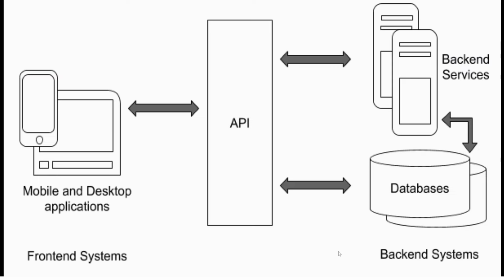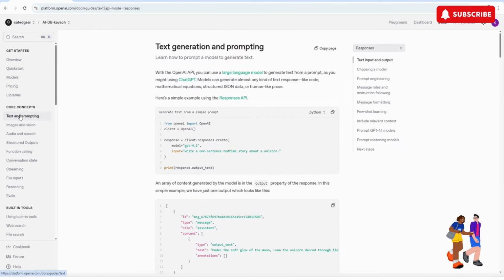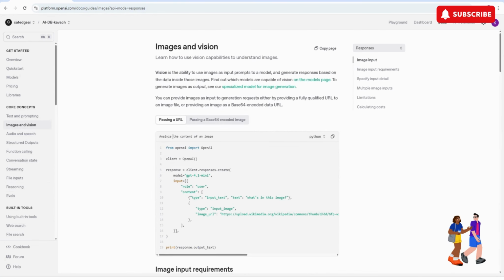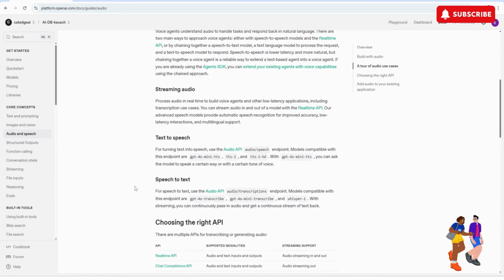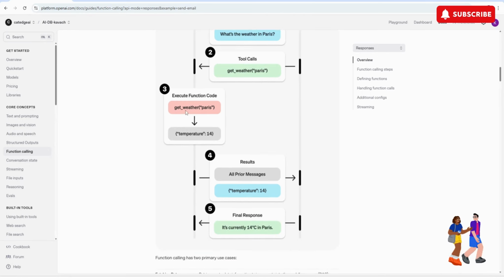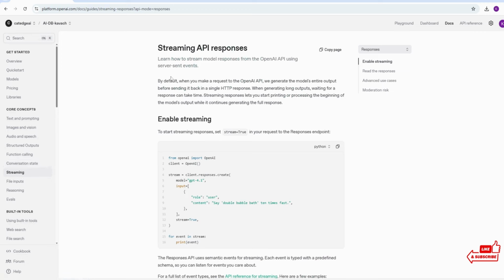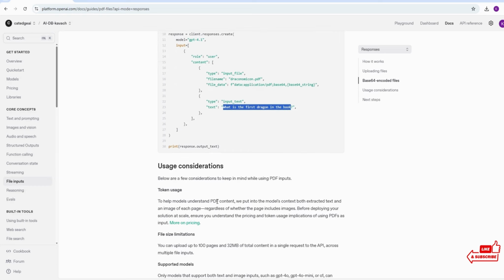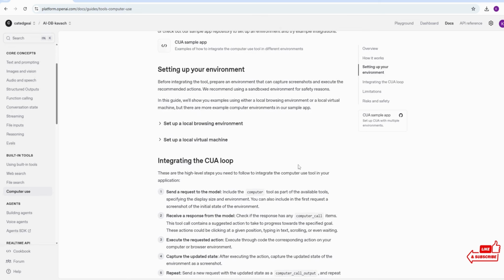Master the ChatGPT API Platform: Build Powerful AI Apps in Minutes!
Looking to create next-gen AI tools, automate workflows, or integrate ChatGPT into your app or business? This video is your complete walkthrough of the ChatGPT API by OpenAI — covering everything from basic integration to advanced function calling, assistants, and real-world app examples.
🎯 Whether you're a developer, startup founder, indie hacker, or no-code builder, this guide will help you understand the full potential of the ChatGPT API platform in 2025. We break it all down — step by step.
📚 In This Video You’ll Learn:
✅ What is ChatGPT API and how it works
✅ How to get your OpenAI API key and authenticate
✅ Build your first AI app using GPT-4 / GPT-4 Turbo
✅ Use advanced tools: Function calling, assistants, file uploads, vector search
✅ Connect ChatGPT to your apps using Python, Node.js, and Postman
✅ Optimize for performance, cost, and speed
✅ AI use cases: customer support bots, AI SaaS tools, workflow automation, and more.
🧠 Technologies & Tools Used:GPT-4, GPT-4 Turbo,OpenAI Assistants API,
Function Calling,Python & JavaScript,Postman & VS Code,LangChain & vector databases,No-code tools like Zapier, Bubble, Make.com.
🌐 Perfect For:
Developers and Engineers,SaaS Founders & Product Builders,Indie Hackers,
No-code Makers,Students & AI Enthusiasts,Prompt Engineers,Automation Nerds,Anyone exploring AI APIs in 2025.
Pro Tip: Stick around till the end for bonus tips on how to scale your AI app and reduce API costs with caching, batching, and more.
 if this helped you!Got questions or want a part 2? Let me know below 👇